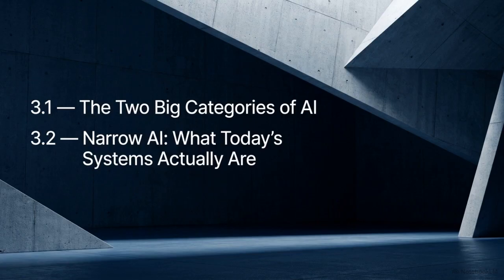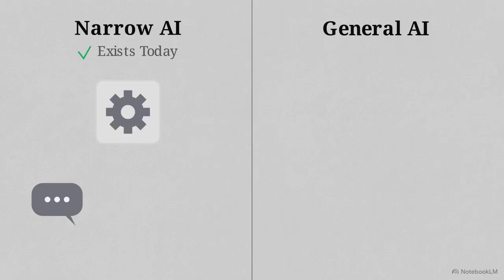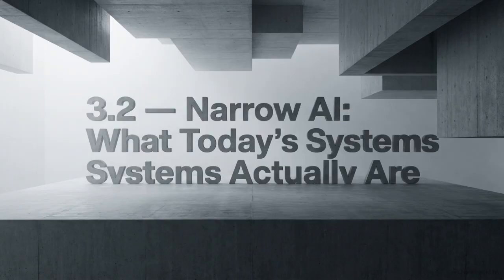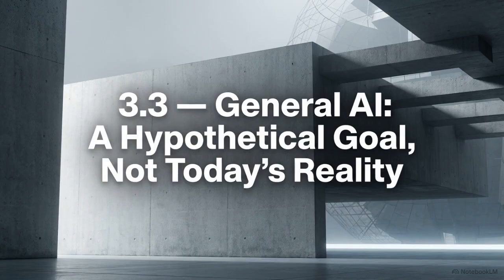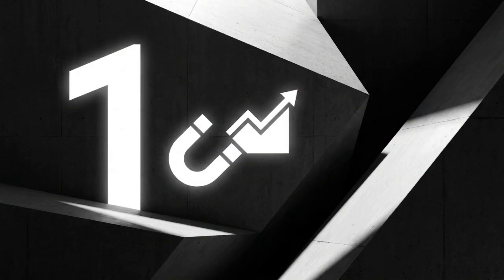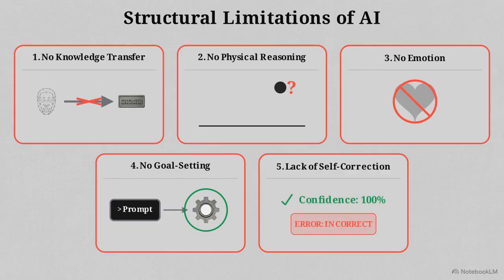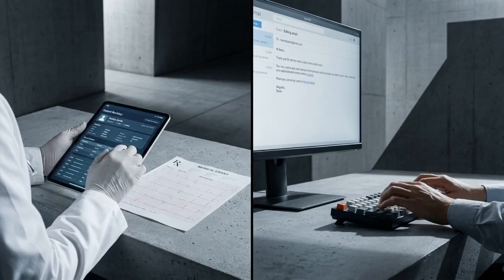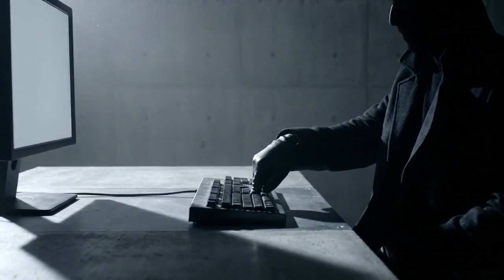Ch. 1.3 — Narrow AI vs. General AI Explained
"Every AI tool you can use today is ""narrow"" — built for one job. So what is ""general AI,"" and is it actually coming? A clear 6-minute explainer.

In this overview, you'll learn:
• The difference between Narrow AI (exists today, does one task) and General AI (hypothetical, would handle any task a human can)
• The structural reason today's systems can't step outside their training the way a person can
• Real examples of Narrow AI you already use — ChatGPT, Siri, Netflix recommendations, fraud detection
• Why the headlines about a future ""general AI"" look the way they do — and why it matters less for your daily life than you'd think

This video is part of Grossmont College CSIS 090: Artificial Intelligence Jumpstart — a beginner-friendly, no-code introduction to AI. It supports Chapter 1: Meeting AI, Section 3: Narrow vs. General AI.

🔎 Key idea: Knowing which side a tool sits on tells you what to expect from it, what to verify, and how much trust to extend.